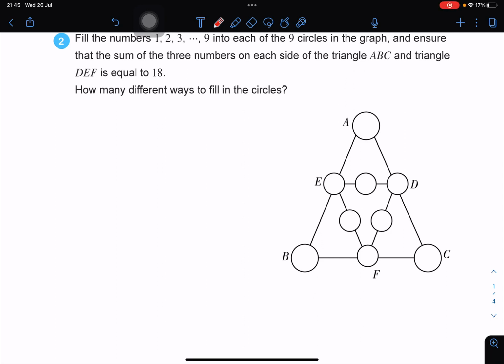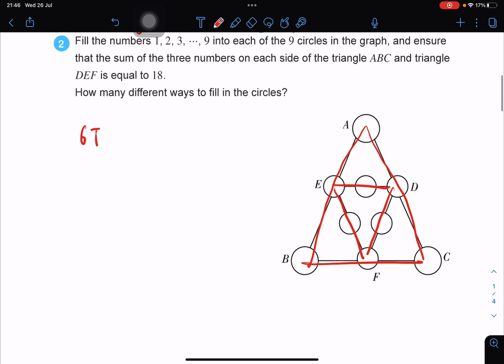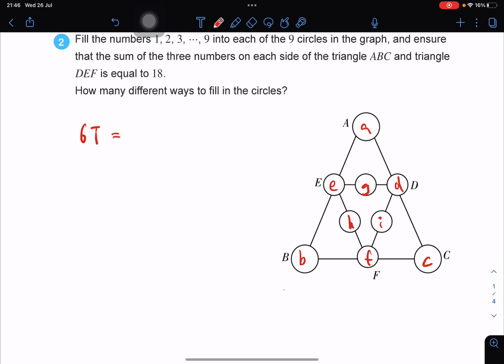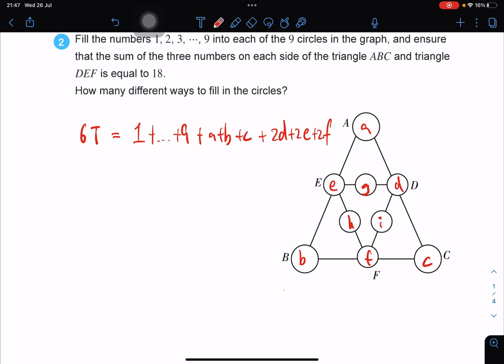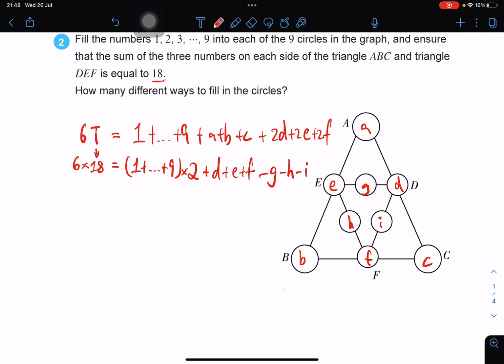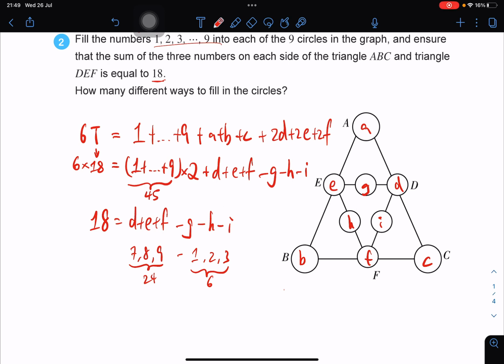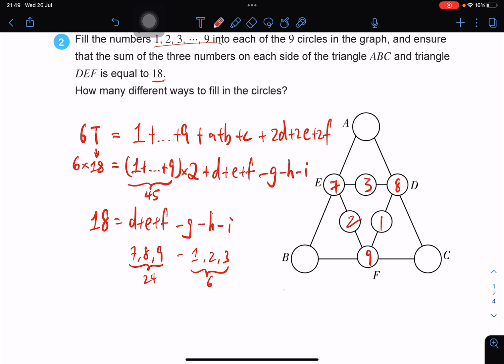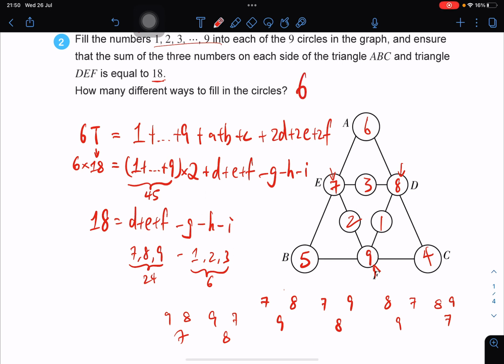Summer Holiday Y8L1 Extensive Exercises 2